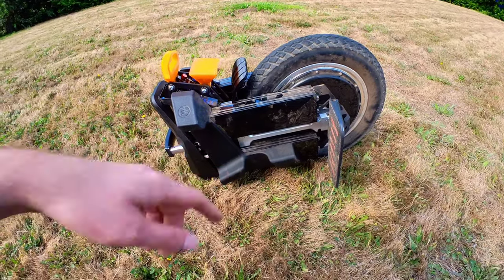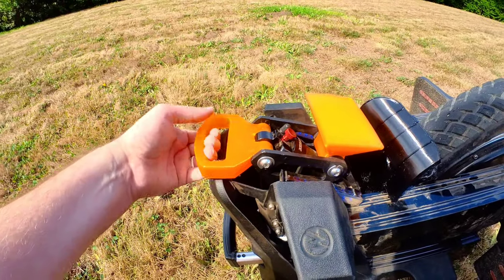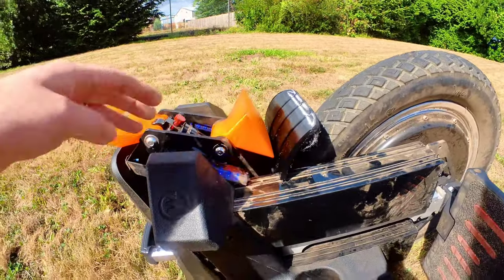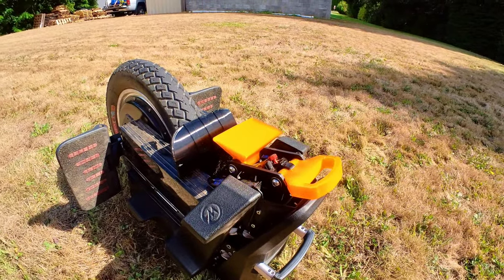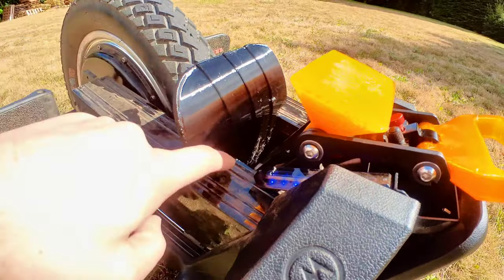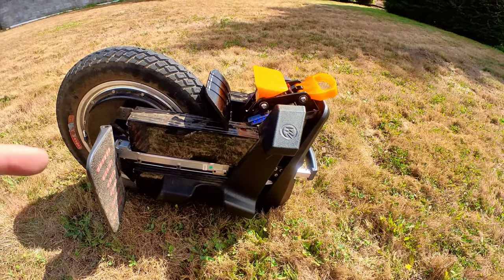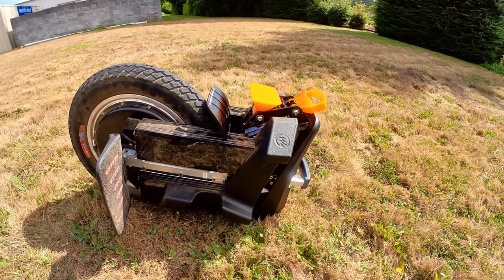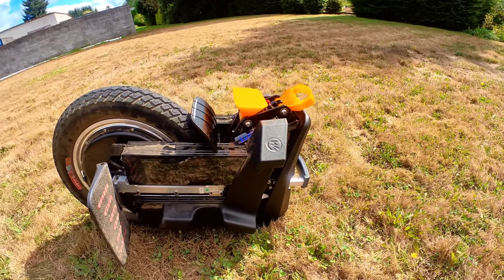Begode T4 Accessories, are they needed?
Hello all you beautiful people and welcome back to the channel! I want to start off by thanking each and every one of your for the continued support, love and commentary!

Quick few parts on the T4 and what it does and does not come with, up to you to determine if YOU need them but for me these seem necessary for daily use of this wheel =)

Parts will be up on the Etsy below here next week!

Please let us know if there are any attachments you would like!

As always we do made for you orders!

EUC parts shop!

Remember keep being YOU and keep being AWESOME!

Have a beautiful day you beautiful people!